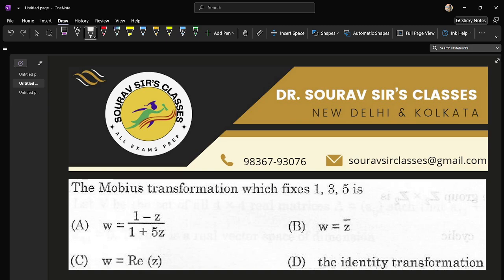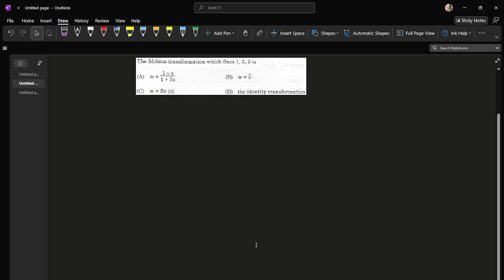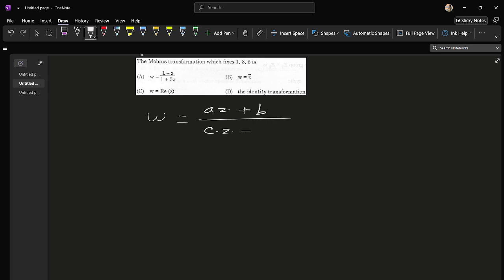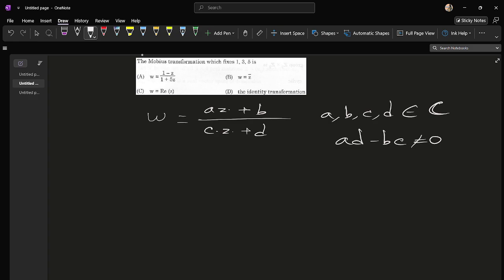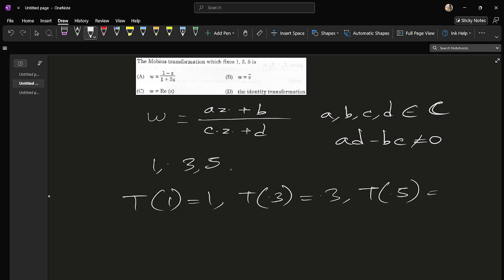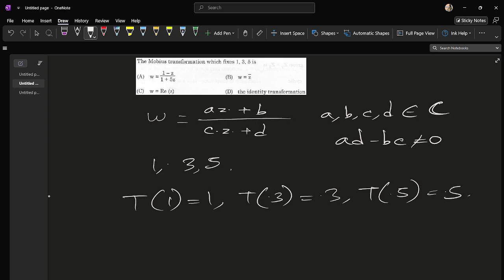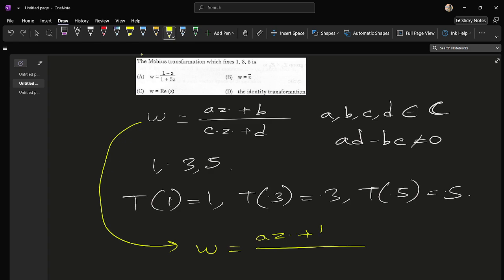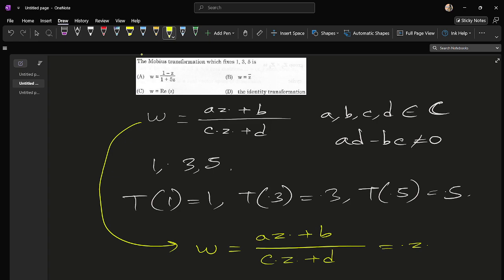PUMDET 2024 | Question 9 | Mastering Möbius Transformation with Step-by-Step Solutions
**Description:**
Unlock the secrets of Möbius Transformation with our detailed solution to **Question 9 from PUMDET 2024**. In just 4 minutes, we break down the core concepts, making this complex topic easy to grasp for all students preparing for the **Presidency University Master’s Degree Entrance Test (PUMDET)**.

At **Sourav Sir’s Classes**, we ensure that every aspirant gets the best guidance to tackle the toughest questions with confidence. Möbius transformations play a crucial role in complex analysis and mathematical problem-solving, and this session will help you **understand its applications in geometry, mapping, and conformal transformations**.

✔️ Understanding the concept of Möbius transformation
✔️ Step-by-step approach to solving **PUMDET 2024 Question 9**
✔️ Key techniques to simplify and interpret transformations
✔️ Application of Möbius transformation in competitive exams

✅ **Concise & Clear Explanation** – Learn in just 4 minutes!
✅ **Exam-Oriented Approach** – Master the method to solve similar questions
✅ **Perfect for PUMDET Aspirants** – Strengthen your complex analysis knowledge
✅ **Exclusive Study Tips** – Get valuable insights to score high in the exam

💡 **Need More Guidance?**
Join our comprehensive **PUMDET coaching program** at **Sourav Sir’s Classes** and gain access to:
✔️ **Expert-led online & offline classes**
✔️ **Exclusive study materials** curated by top educators
✔️ **Doubt-clearing sessions** to strengthen your fundamentals

📅 **Time Stamps:**
00:00 – Introduction to Möbius Transformation
00:30 – Explanation of PUMDET 2024 Q9
01:45 – Step-by-step Solution Approach
03:15 – Final Answer and Interpretation
03:45 – Summary and Important Tips

Hit the **LIKE** button if this video helped you, and **COMMENT** below if you have any doubts.